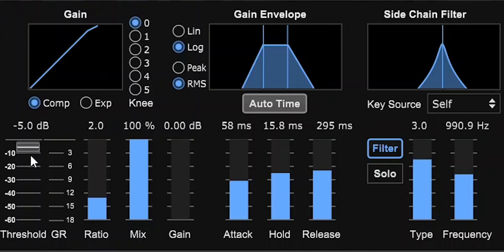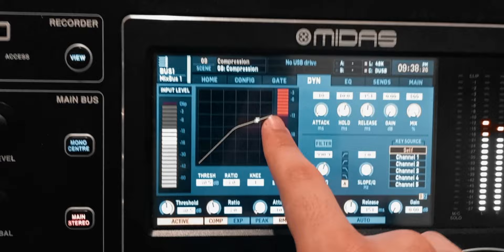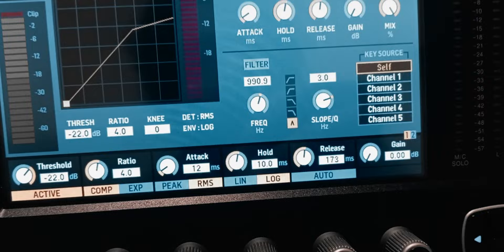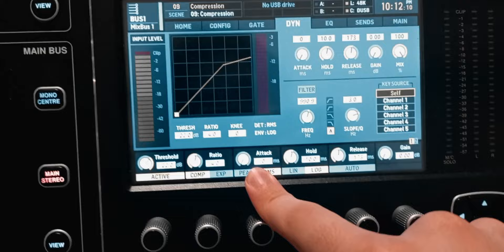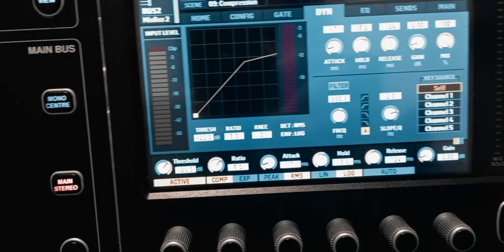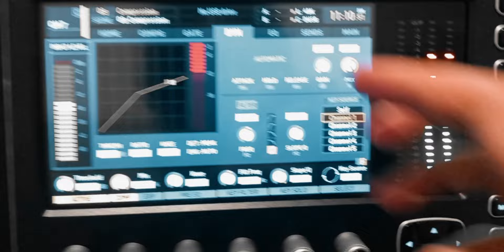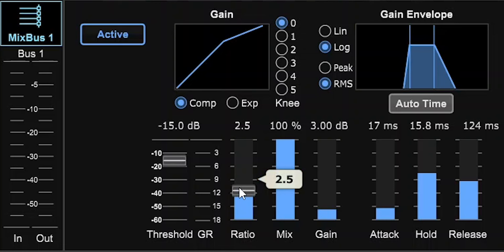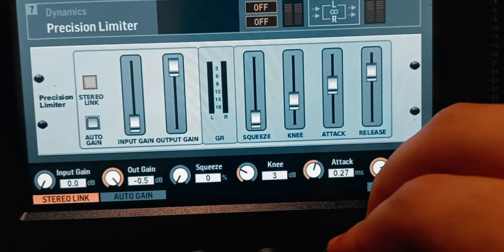X32/M32: you'll Understand Compression i promise (attack, release, ratio, threshold, side-chain...)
Everything you need to know so you can use a compressor like a pro. Attack time, hold, release time, ratio, knee, threshold, side-chain, parallel compression, using an insert, using a limiter on the midas m32 or behringer x32 live console
--TIMESTAMPS--
00:00 Intro
00:42 send channels to subgroup
02:23 Threshold
03:29 Ratio
04:53 Knee
06:15 Auto attack & release
06:47 Attack
07:43 Release
08:34 Hold
08:55 Makeup Gain
09:21 Example
11:07 Compressor vs Expander
11:45 Peak vs Rms
12:30 Linear vs Log
13:20 Side Chain
14:08 Key Filter
15:34 Parallel Compression
16:00 Setting up the parallel bus
16:33 Compressing the parallel bus
17:53 using an insert compressor
18:55 Phasing Problem
19:10 Phasing Fix
20:07 insert Pre vs Post
20:15 Limiter tips
21:12 Limiting example
21:47 Outro